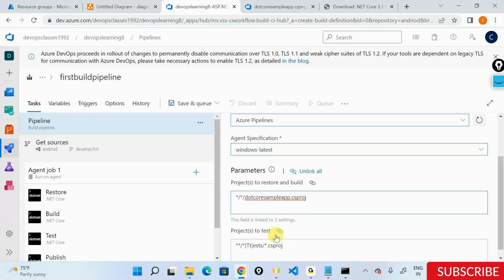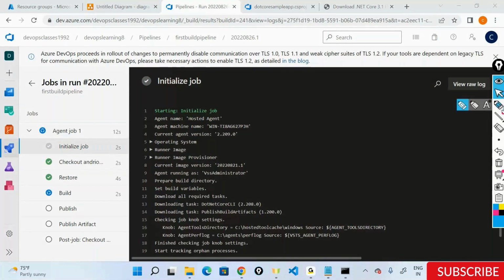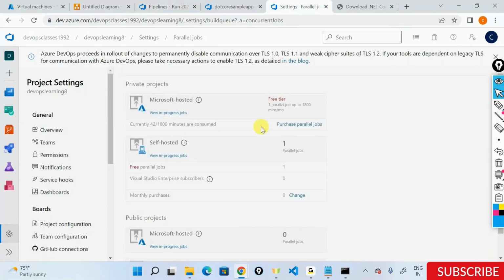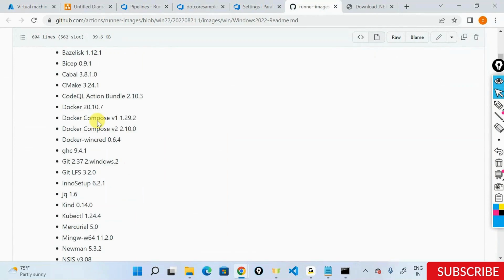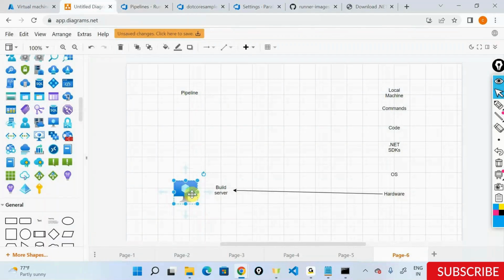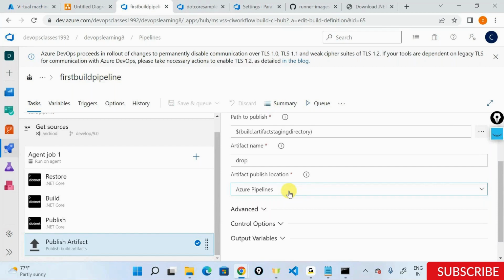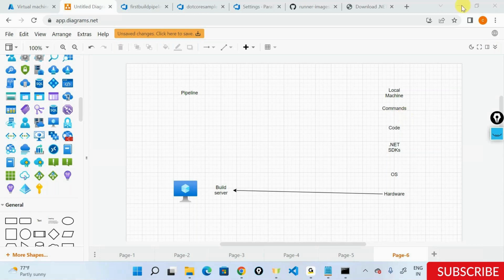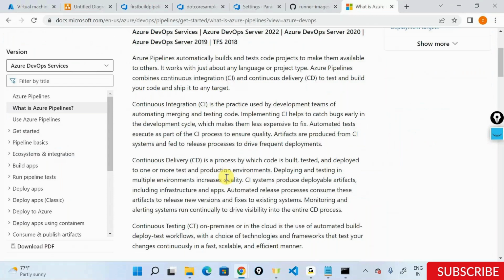Azure Devops Fundamental AZ Devops Live Class 48b